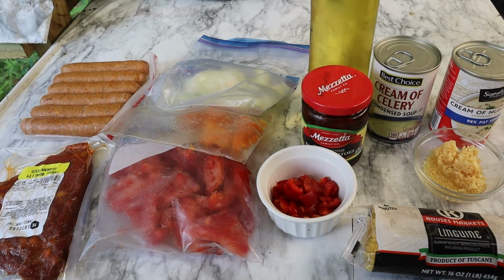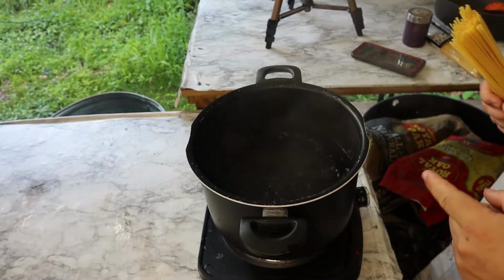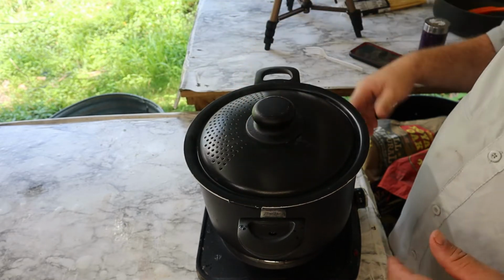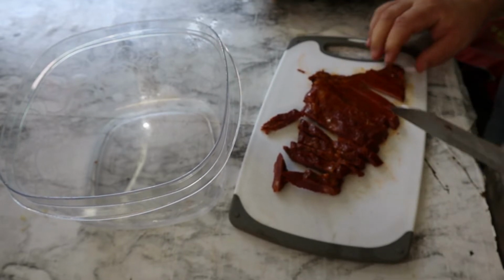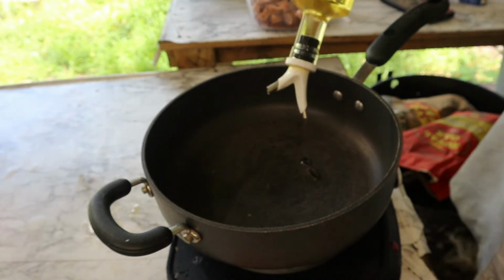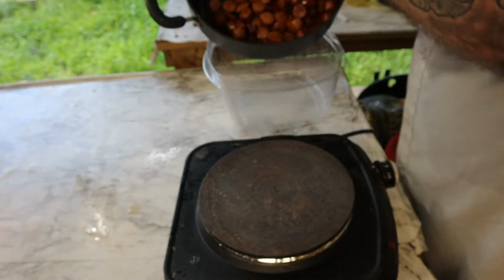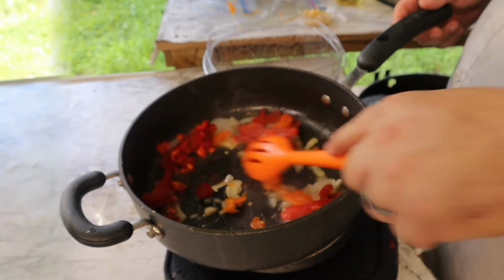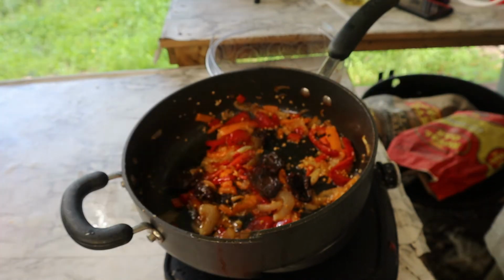ANDOUILLE & TASSO FETTUCCINE EP.215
or you can contant me via Instagram :CAJUNRNEWBBQ